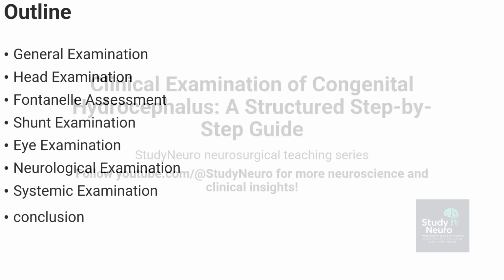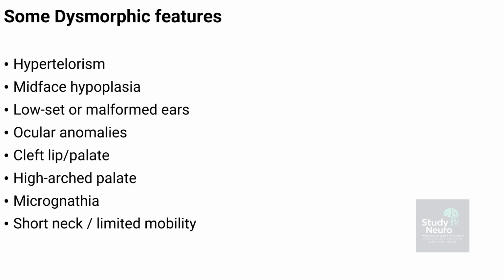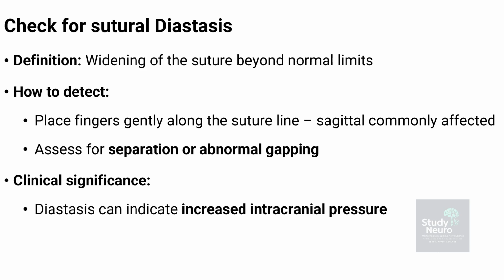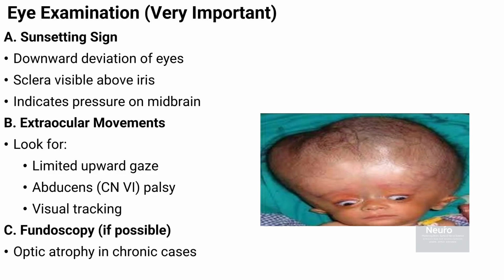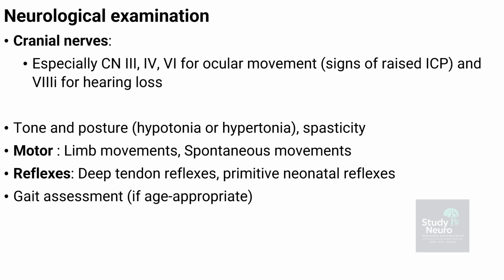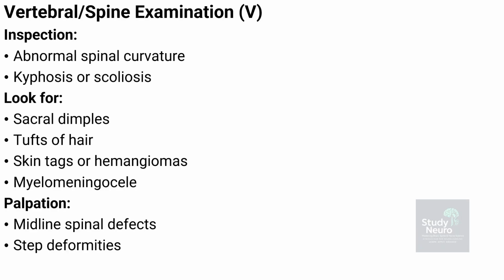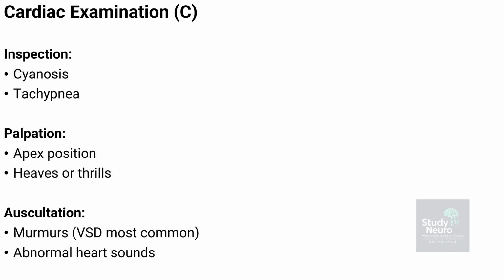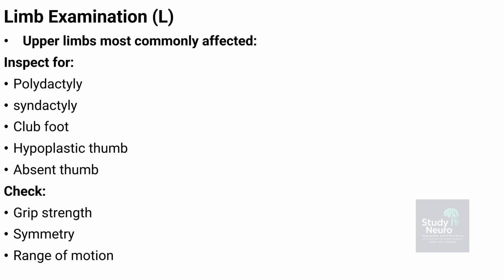Clinical Examination of Congenital Hydrocephalus A Structured Step by Step Guide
Learn the essential clinical examination techniques for congenital hydrocephalus in infants with this structured, step-by-step guide. Designed for medical students, pediatric residents, neurosurgery trainees, and healthcare professionals, this video covers:
• How to assess head circumference and detect enlarged fontanelle
• Recognition of frontal bossing and other cranial abnormalities
• Complete systemic assessment including eyes, limbs, and spine
• Practical tips for safe and accurate examination
• Insights into clinical signs that guide diagnosis and management
This educational video combines visual illustrations with clear explanations, making it easy to understand and apply in clinical practice.
💬 Comment your questions or experiences in pediatric neurology